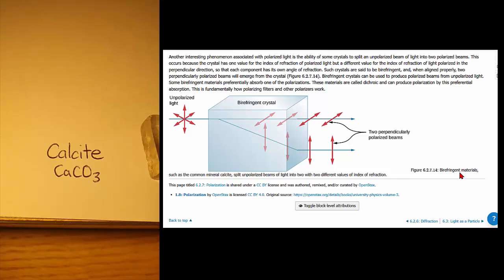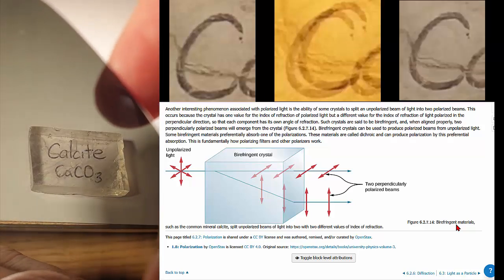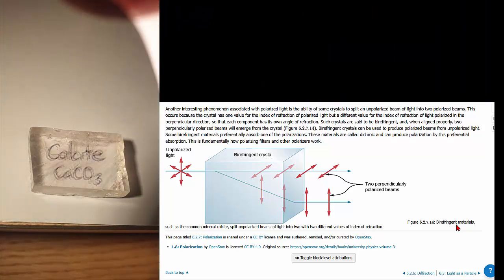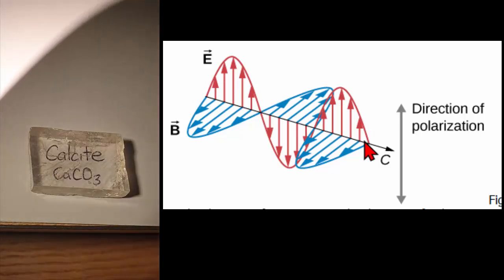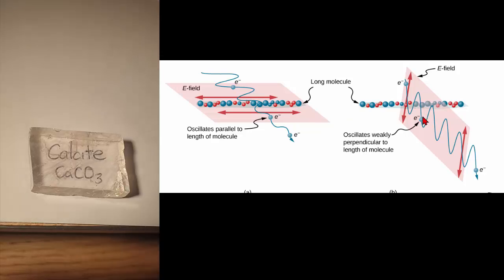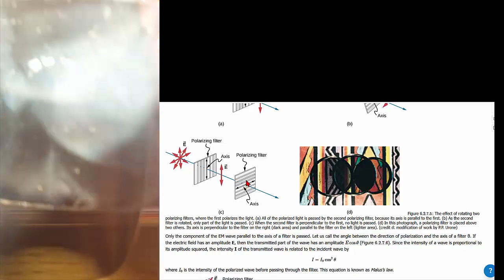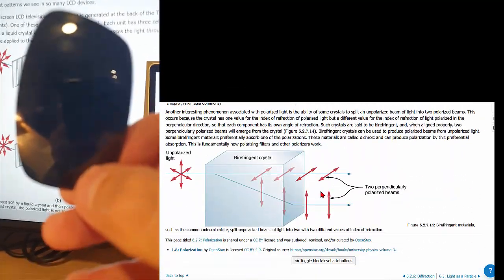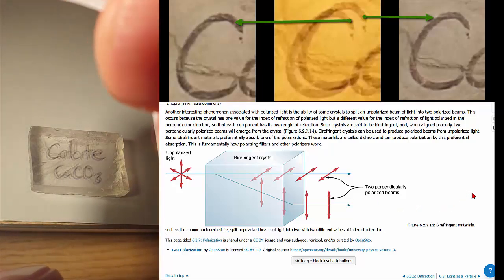Polarisation of light | PHYSICS EXPERIMENTS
Did you know that when calcite double refracts that the two refractions are polarised at perpendicular angles?